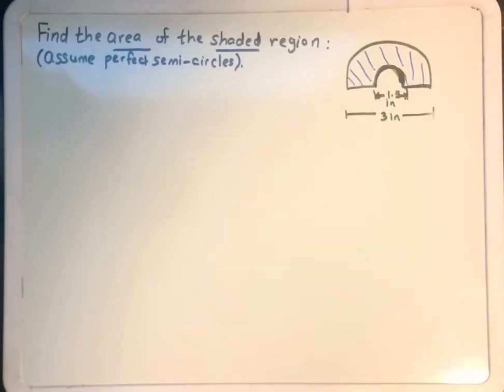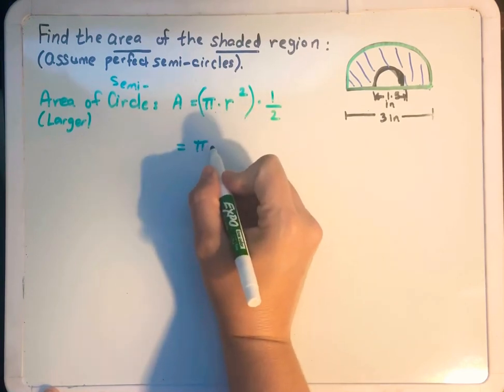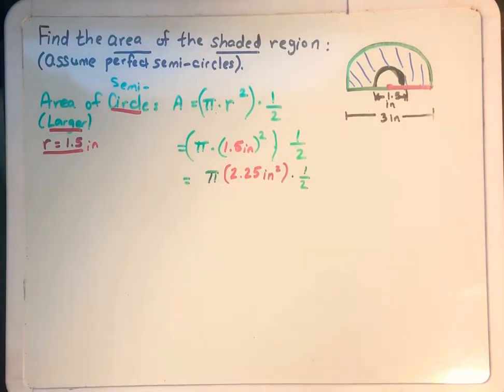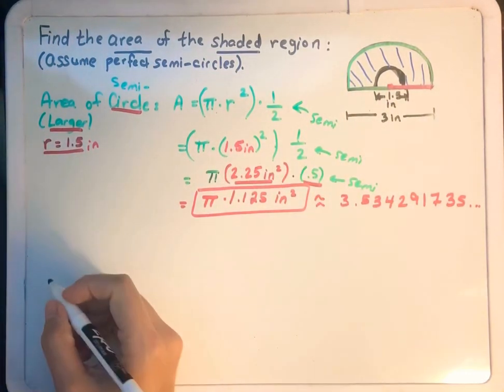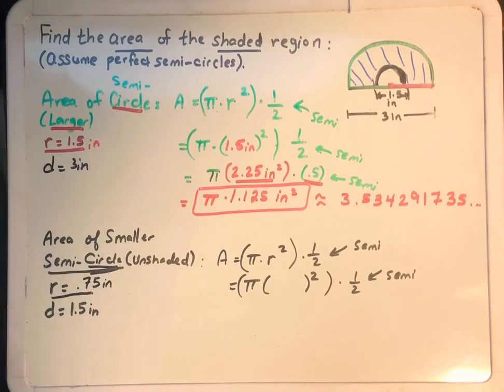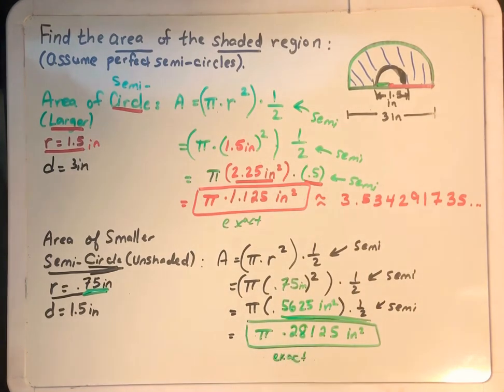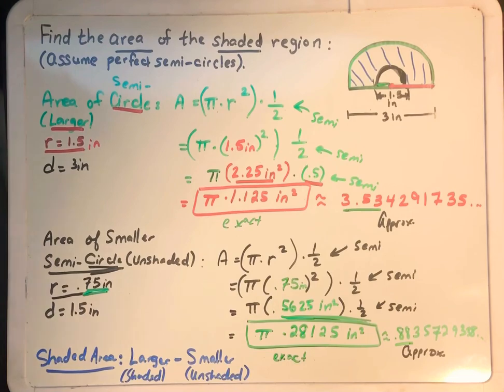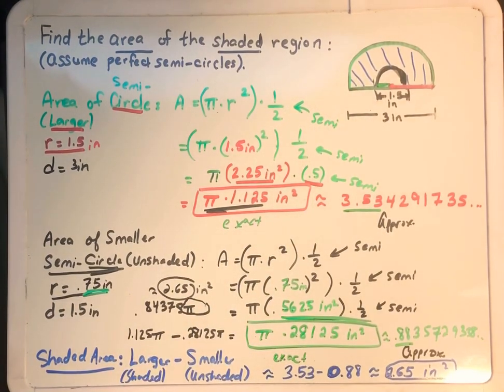Homework Example: Area of Shaded Region